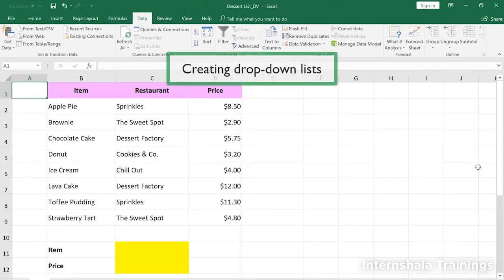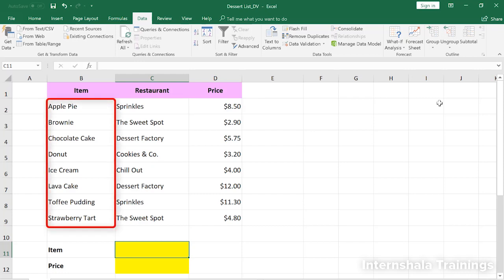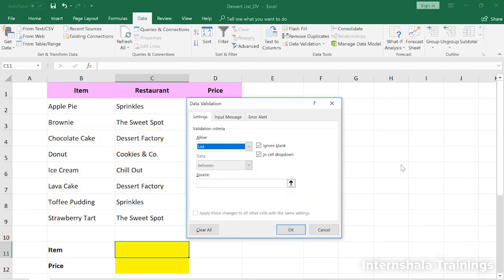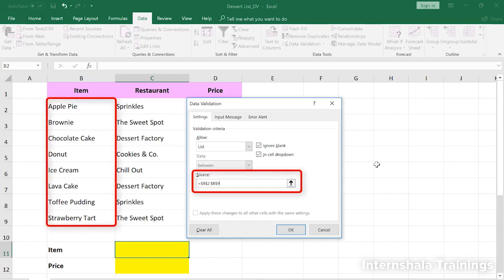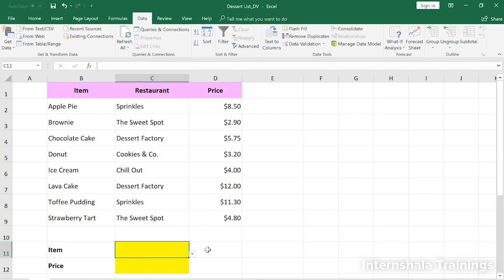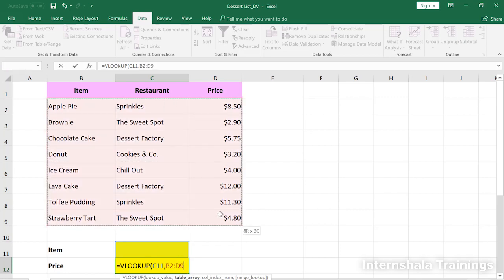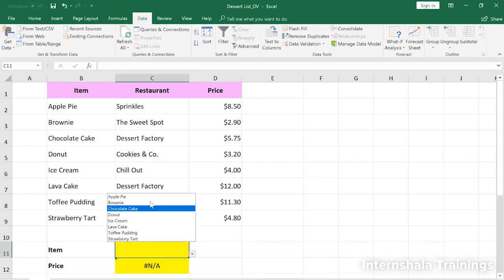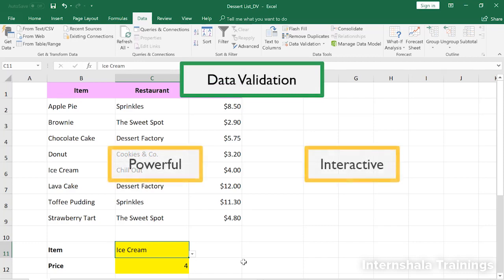|| advance Excel || [ module -3] {video -24}